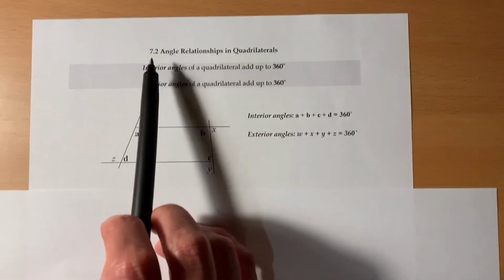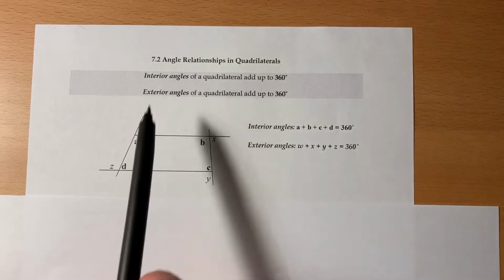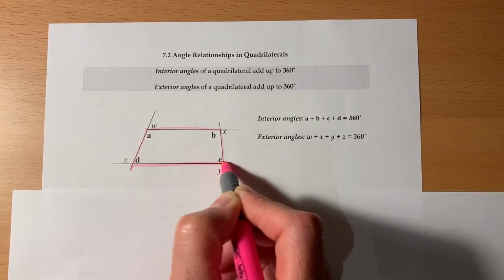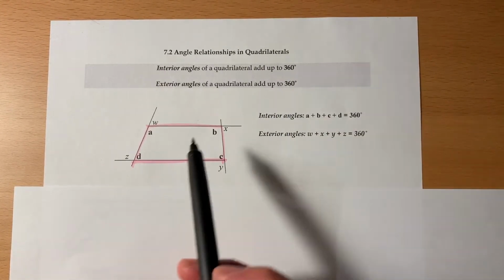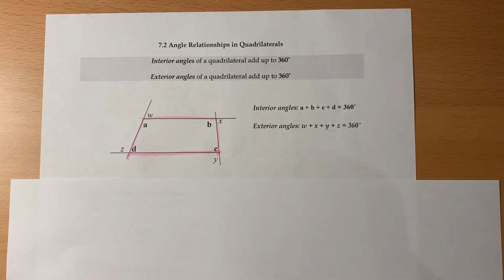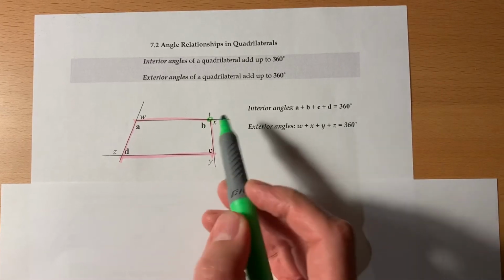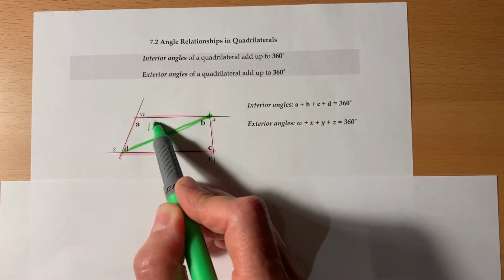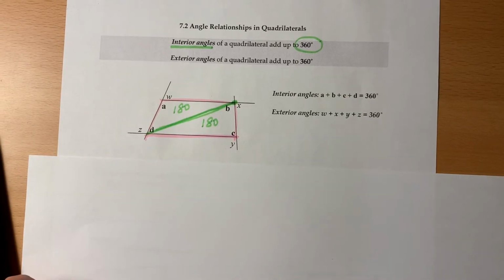Grade 9 Section 7.2 Angle Relationships in Quadrilaterals